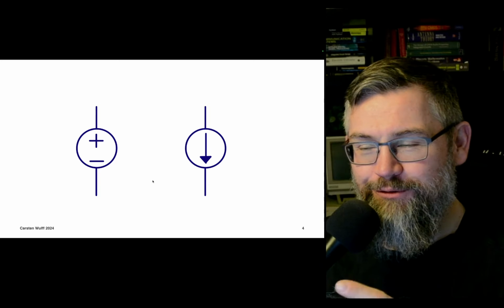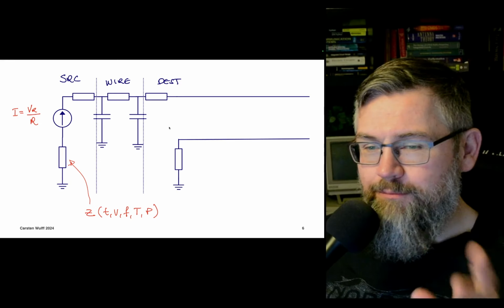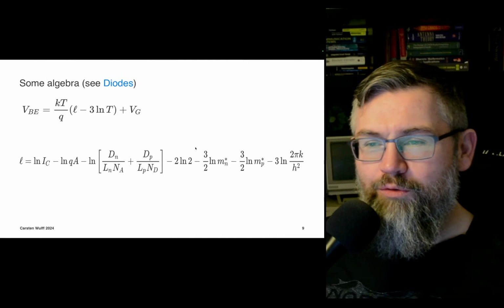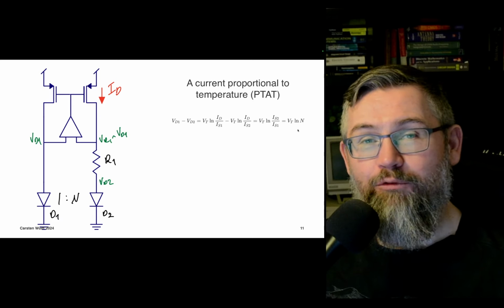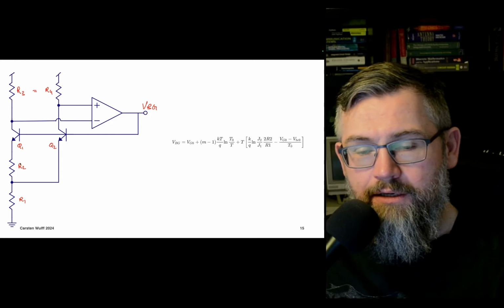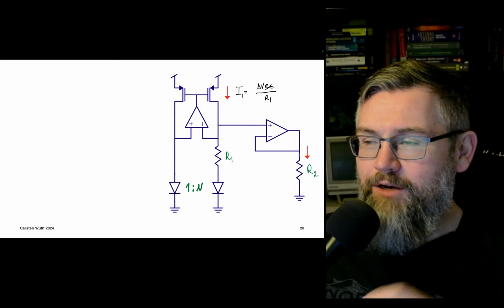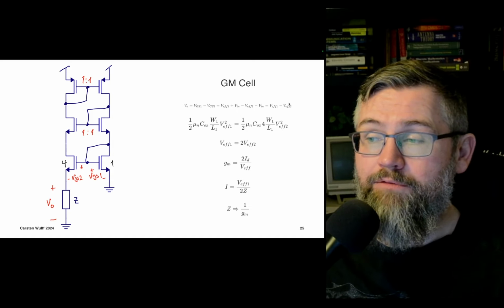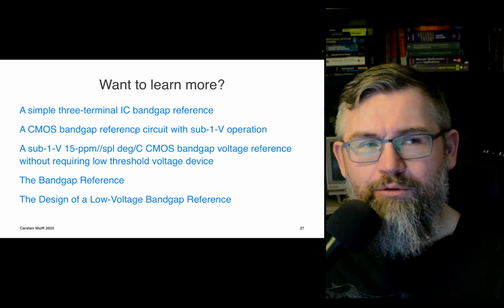Lecture 3 - Voltage References and Bias Currents (aic2025)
00:00 Introduction
01:40 Ideal voltage and current source
03:19 Distributing references
10:40 The diode or base-emitter voltage temperature dependence
19:15 The bandgap reference
23:43 PTAT + CTAT
27:36 Brokaw reference
34:20 Low voltage reference
40:35 Bias currents
42:14 GM Cell